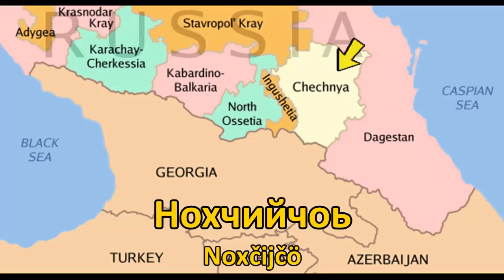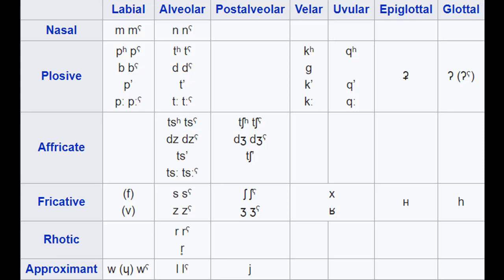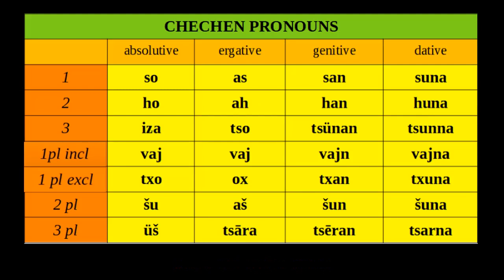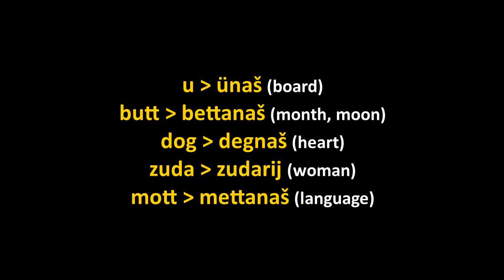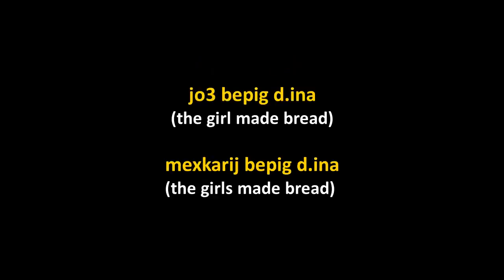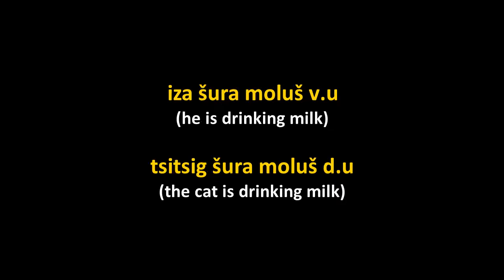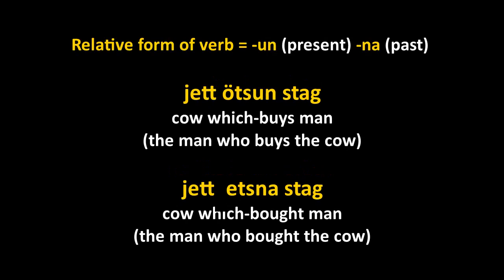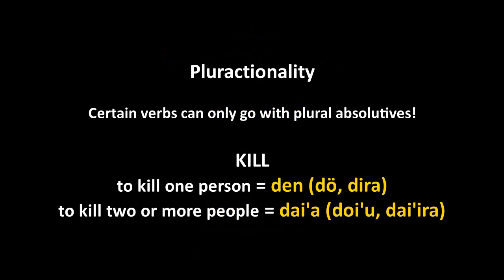THE CHECHEN LANGUAGE - GRAMMAR DESCRIPTION (ENGLISH VERSION)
The Chechen Language and its grammar - the Chechen language has been spoken in the Caucasus for many centuries before the Russian conquest. It is not related to the Russian language. The Chechen language contains 6 grammatical genders and a complex verbal system, with an ergative grammar (ergativity). This is the English version of the Chechen video posted on the MOPC Linguistica /MOPC Languages channel in 2019.

Given that there is no English language description of Chechen on Youtube, I decided to translate the original Brazilian Portuguese video into English.

BANK TRANSFER Banco do Brasil - Agência 3021-X  - conta corrente - 20383-1 (SANTOS)
Canal MOPC Linguística - Maurício Carvalho